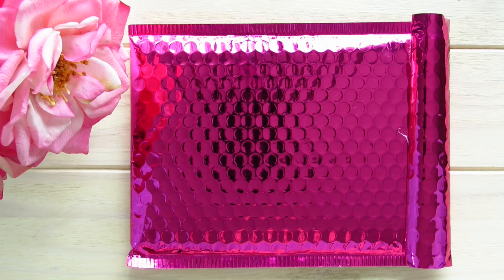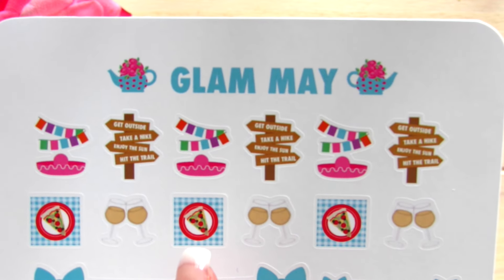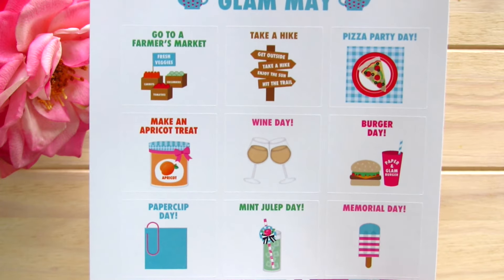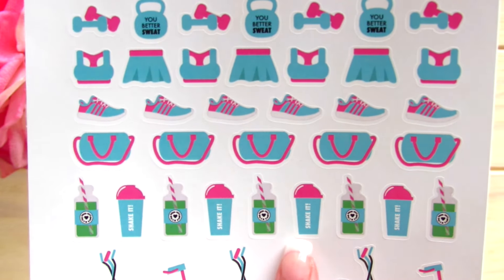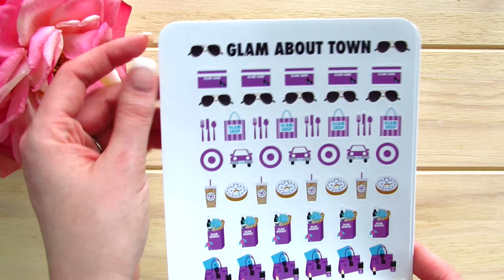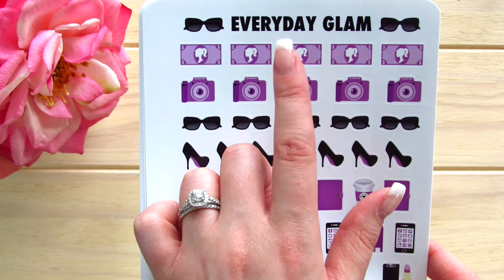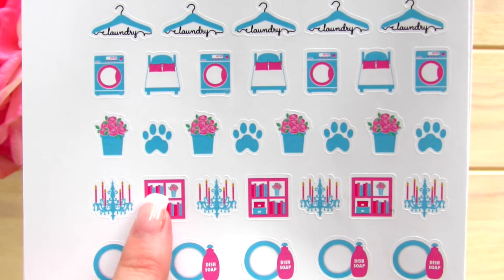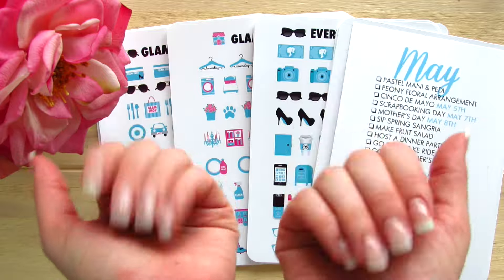Paper & Glam Planner Sticker Haul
I'm a lover of all things paper! For years I have been using a paper planner and just recently started personalizing it with bright colours, stickers and wash tape! Now I'm sharing what I love with you guys.

Periscope @sarahmbedford

Location:
Edmonton, Canada

Planner:
Use This Link For A $10 Discount On An Erin Condren Life Planner!